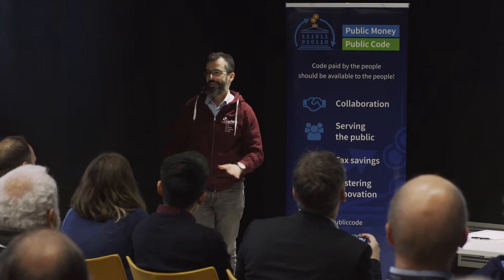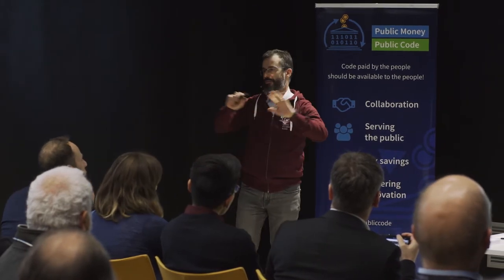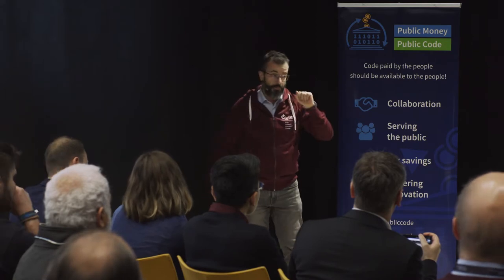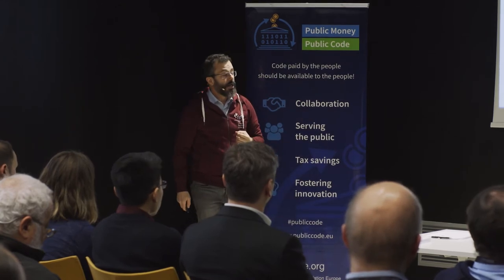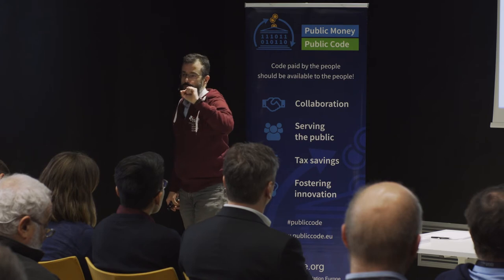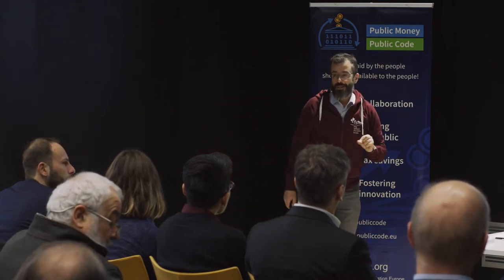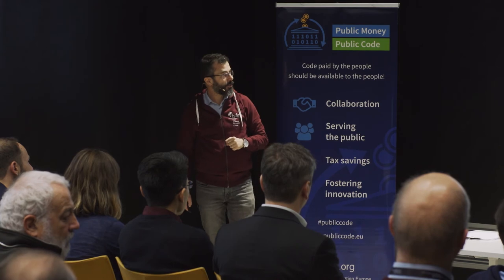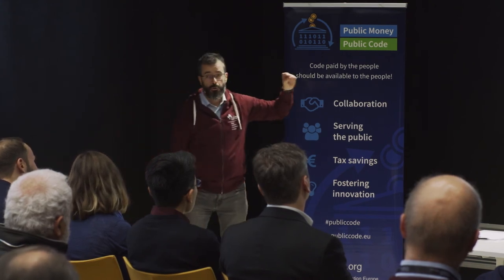Free Software legal 101 - SFScon19 / Carlo Piana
Introductory notes to a sound legal understanding of why we use licenses at all and what are the main issues in distributing Free Software.